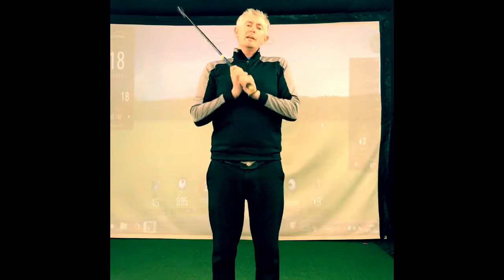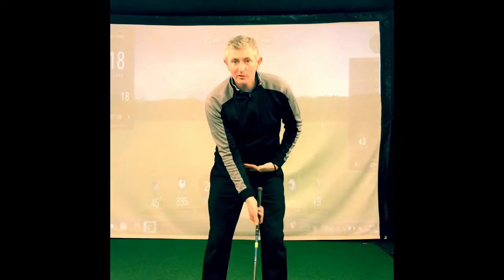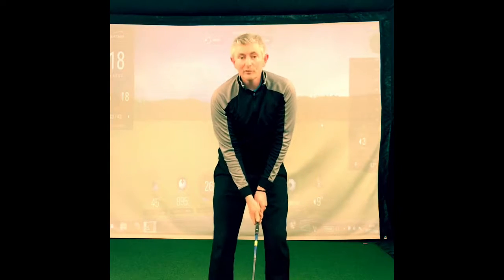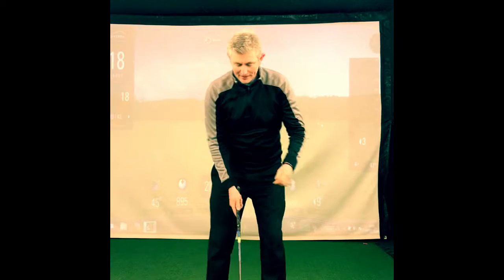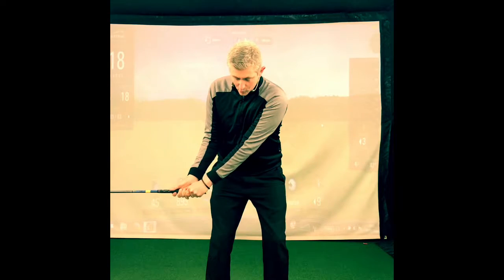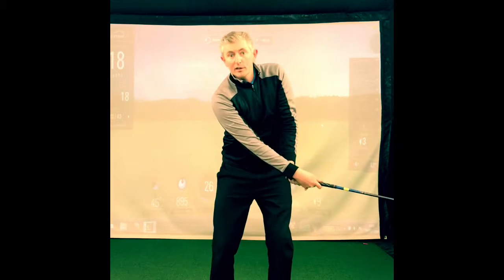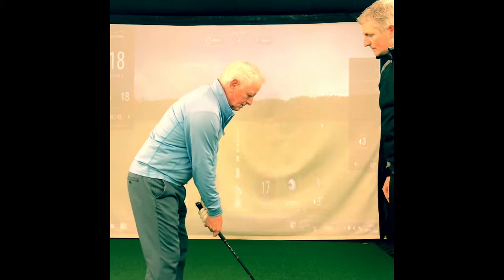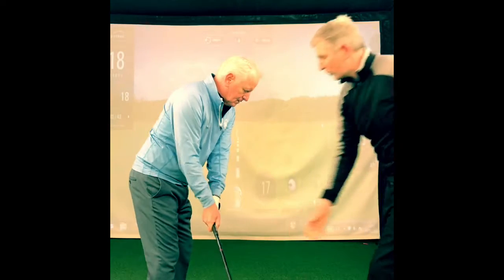How to Add 10 yards to your shots with this simple drill!!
Simple Separation Drill to help you add some clubhead speed